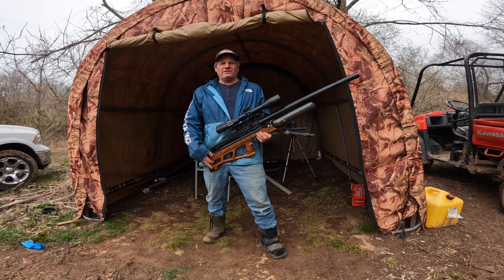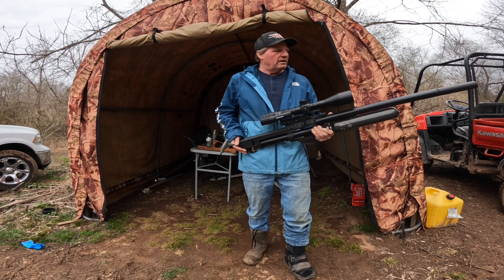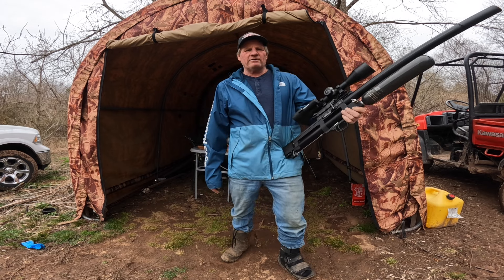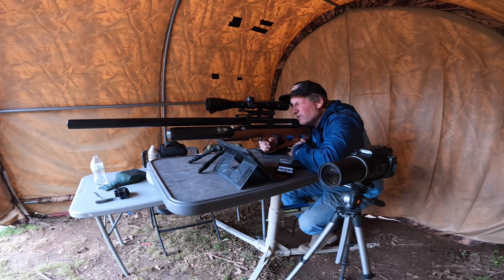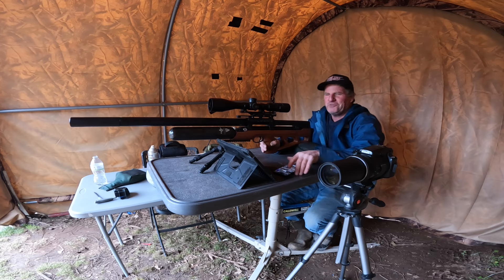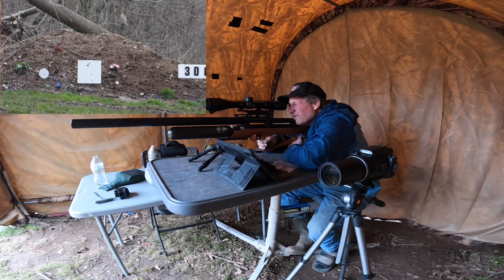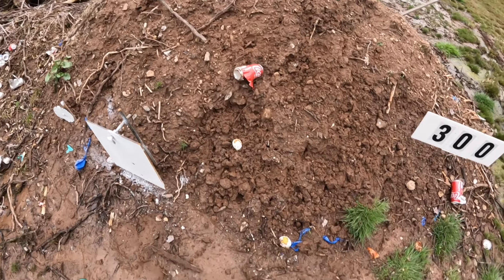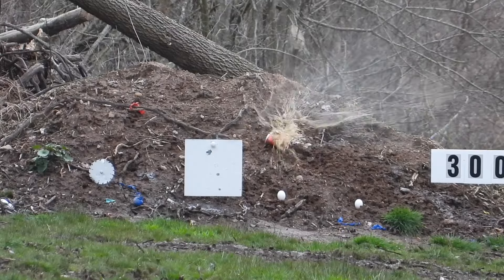Vulcan 3 vs FX DRS in tuning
Showing the similarities in tuning the AGT Vulcan 3 vs the Fx DRS